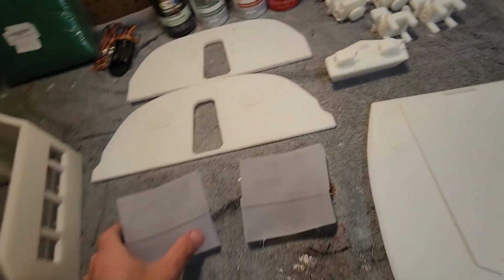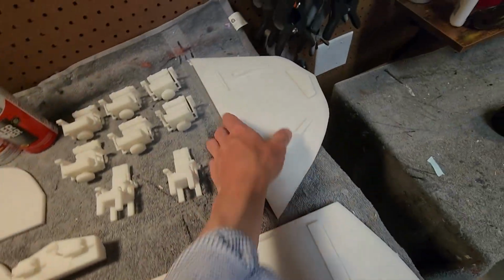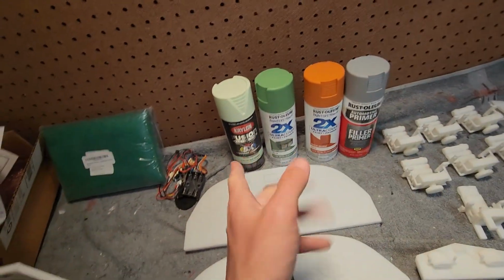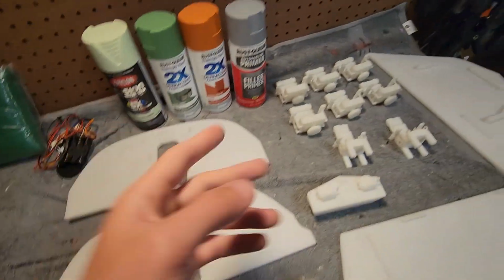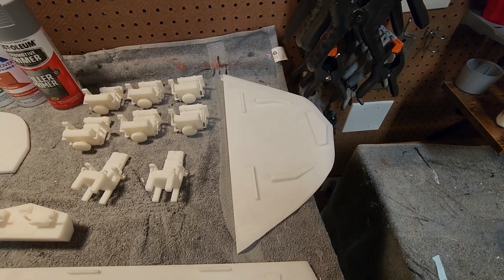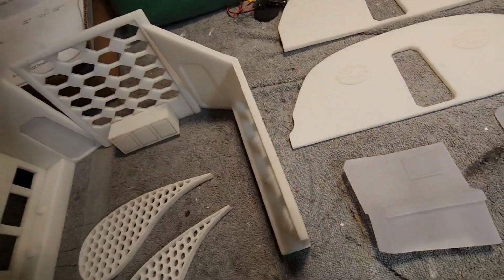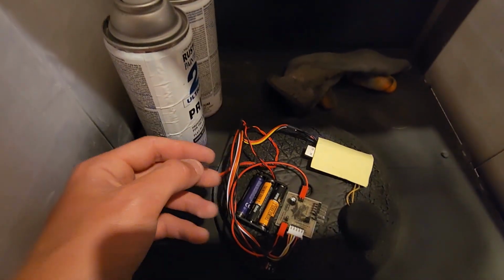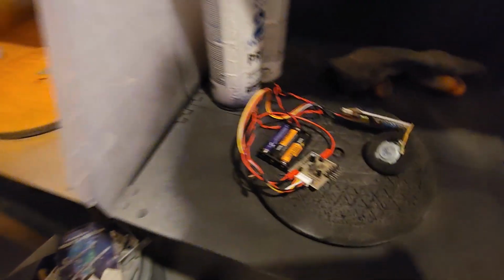Land of the Giants Spindrift Interior Overview Studio Scale Model Part 4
Welcome back model fans! In this video we’re taking a deep dive inside the studio scale Land of the Giants Spindrift model kit — the interior! 🎉

Now, this isn’t a build video, but more of an overview of the interior parts. I just got them in and couldn’t wait to show you. We’ll take a look at:

Interior detailing and parts layout 🛠️

Paint options and finishing ideas 🎨

Lighting setup for the cockpit and cabin 💡

Sound system features 🔊

How it all fits with the exterior shell from earlier videos 🚀

If you’ve been following along with my Spindrift project, you already know this is one model that just keeps getting cooler the further we go. Whether you’re into sci-fi models, Land of the Giants kits, studio scale replicas, or just love detailed interiors, this one’s for you.

So grab your favorite paint brush, kick back, and let’s check out the inside of the iconic Spindrift spacecraft together!

🙌 Special thanks to Gary Stair at Toy Cave Collectibles for this amazing model!! These folks are the best!!

I also want to give a very special shoutout to all of those who have inspired me through this modeling journey

(Not in any order) Mark Myers "The Third Models", Mike Aucutt, Lou Dalmaso "Aztek Dummy" Dex Robinson, Phil Segal "Sprueverse" Ken Spriggs, Johnny Williamson "Special Effects Model works" Randy Cooper, Boyed Crompton "Trek Works"  Bill Early,

🎵 Music Shout-Outs:
This video includes Content from  Retro Funk Groove   Pure Funk Instrumental